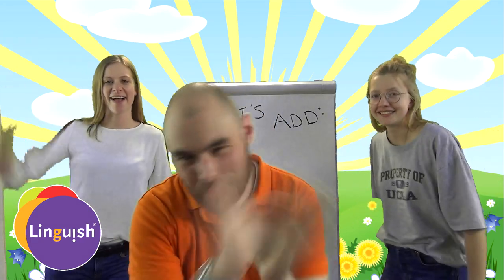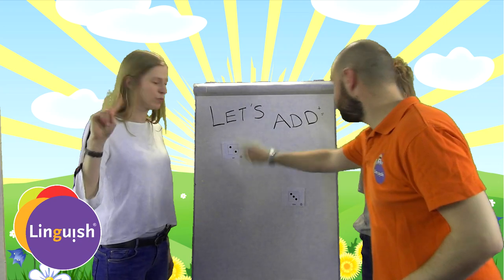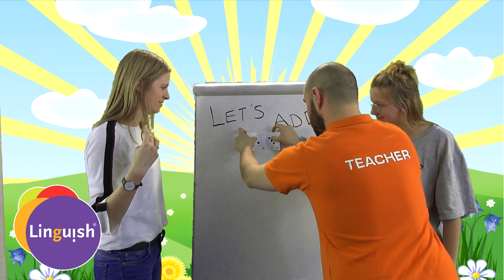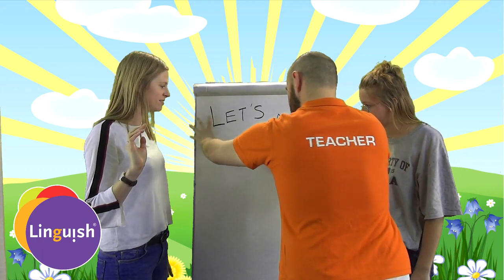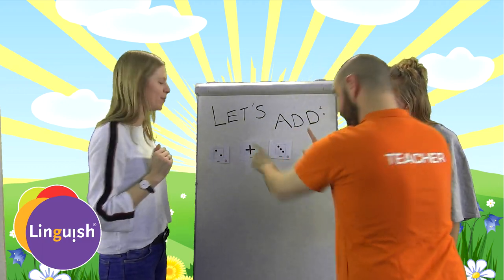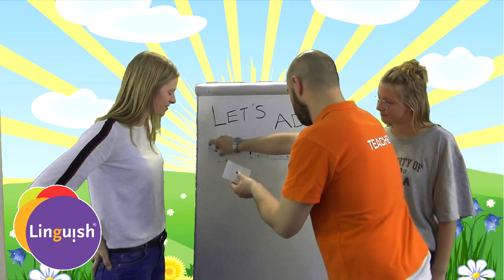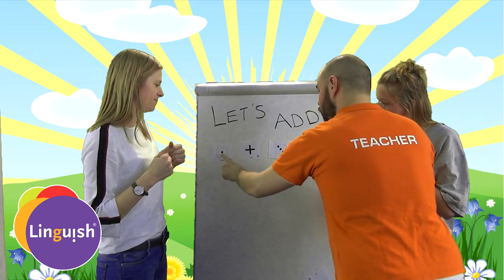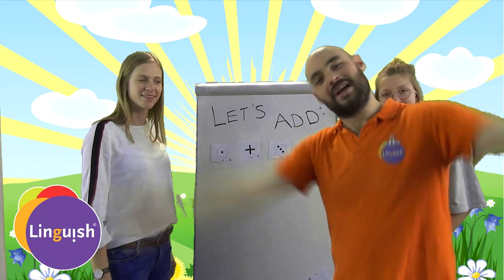Linguish ESL Games // Let's add // LT359